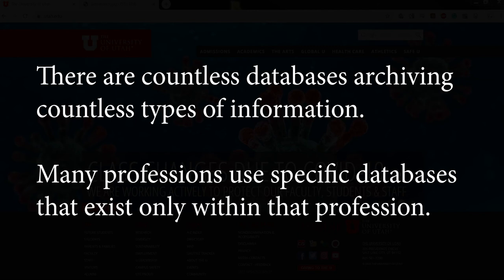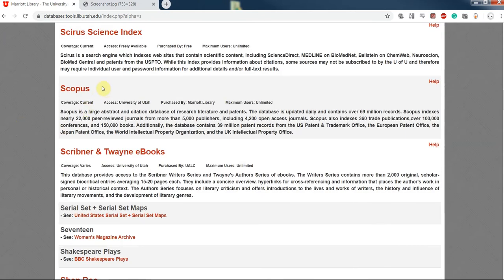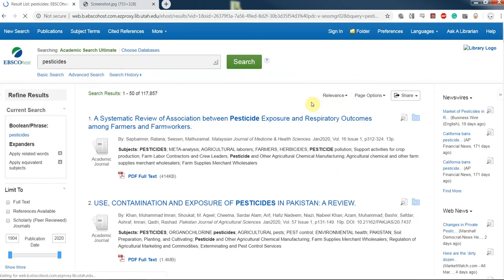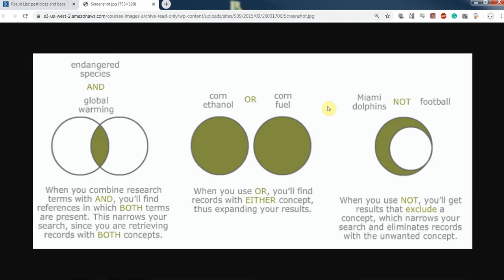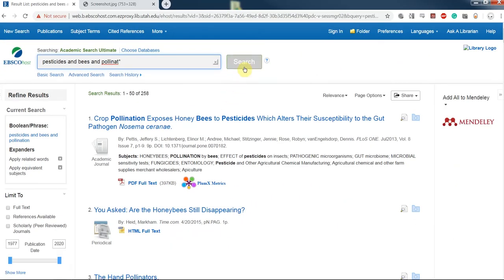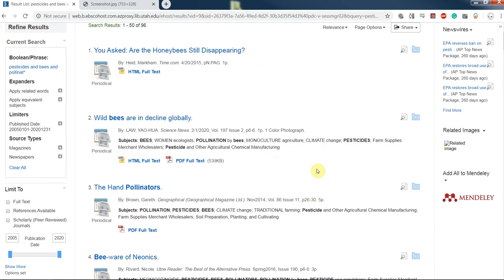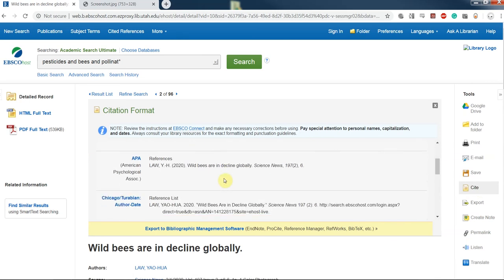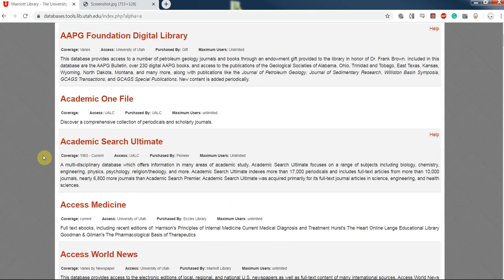databases, academic search ultimate